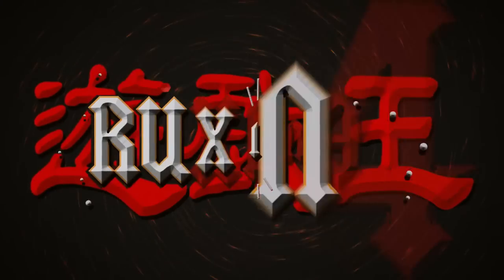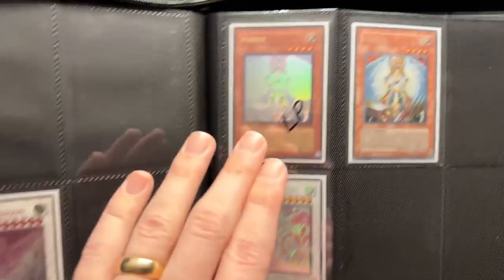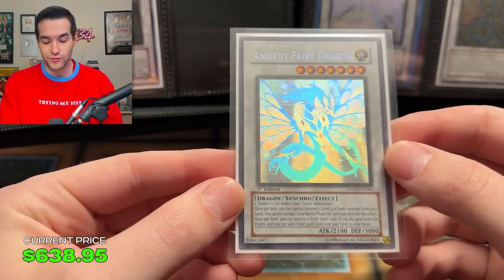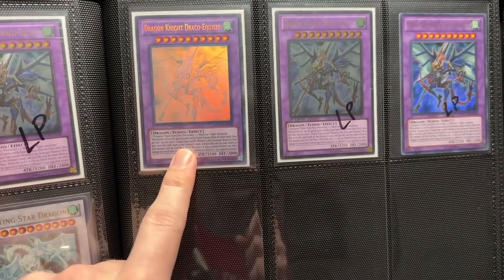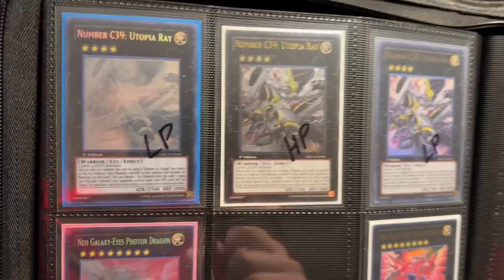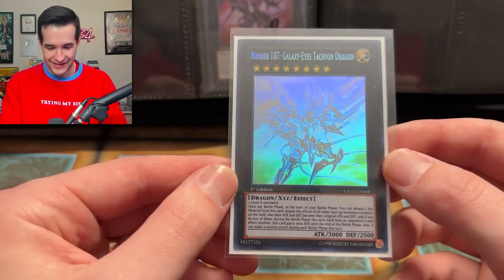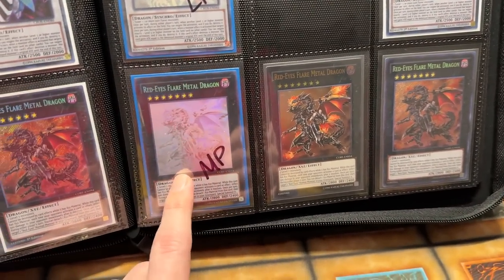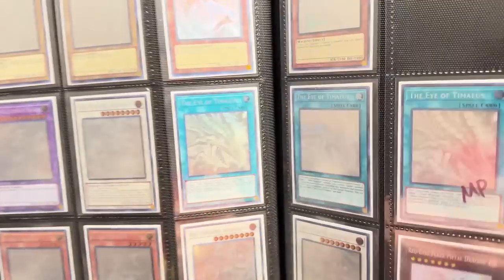My Yugioh GHOST RARE Binder Collection (INSANE)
➤TCGPlayer Link!